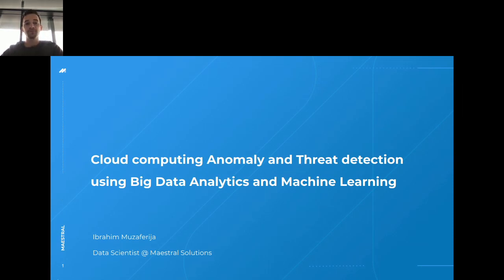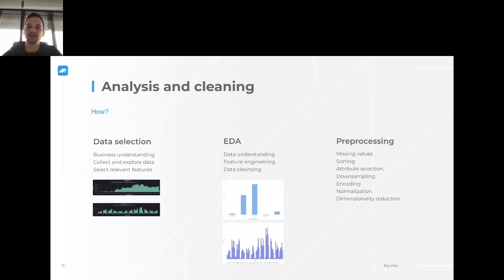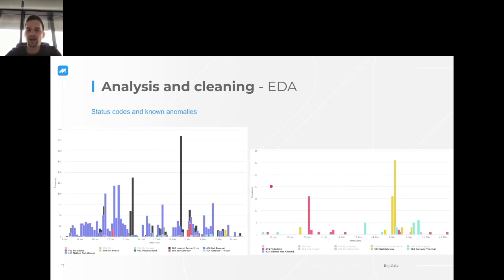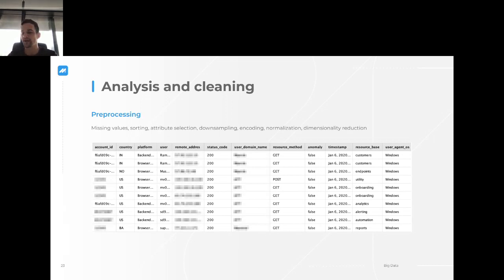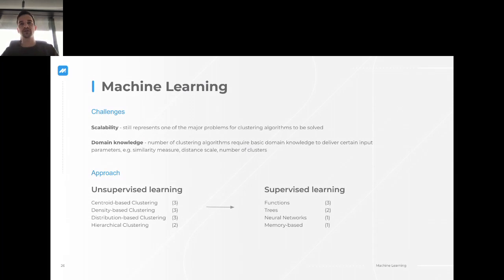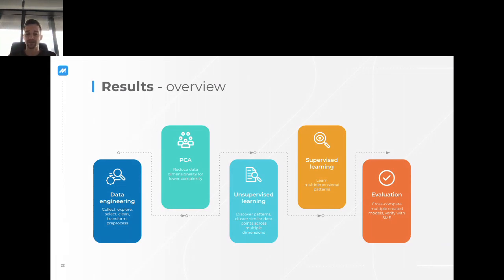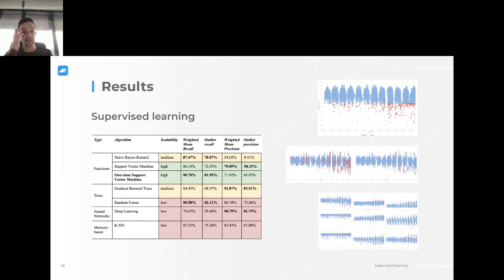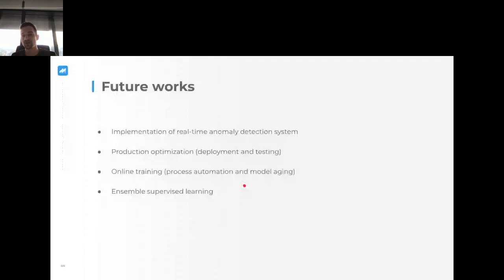Cloud Computing Anomaly and Threat Detection Using Big Data Analytics and Machine Learning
Join our next Big Data Europe conference on 22-25 November in 2022 where you will be able to learn from global experts giving technical talks and hand-on workshops in the fields of Big Data, High Load, Data Science, Machine Learning and AI. This time, the conference will be held in a hybrid setting allowing you to attend workshops and listen to expert talks on-site or online. Ibrahim Muzaferija